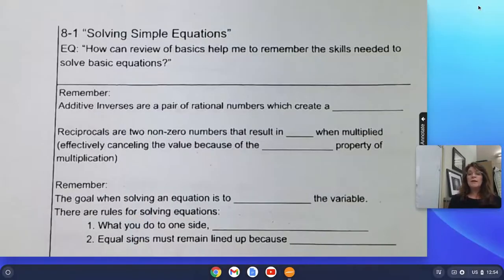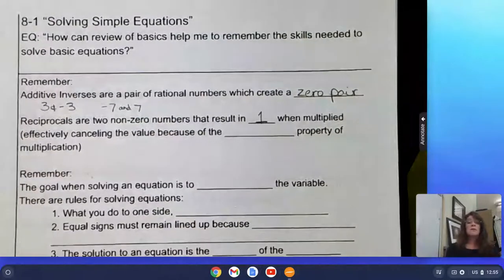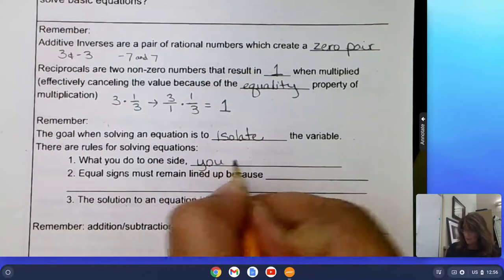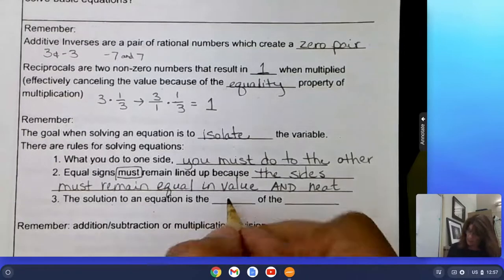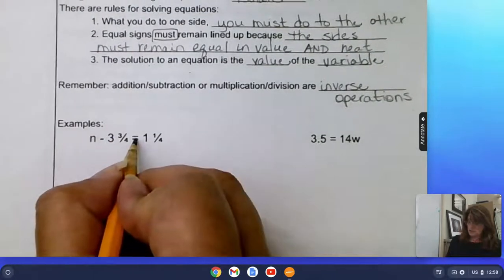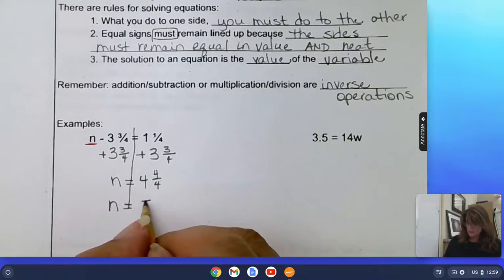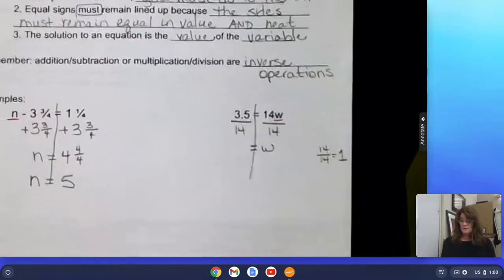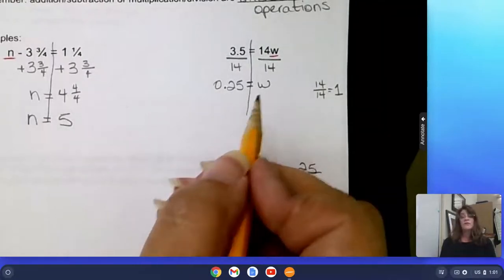Lesson 7-8-1 "Solving Simple Equations"